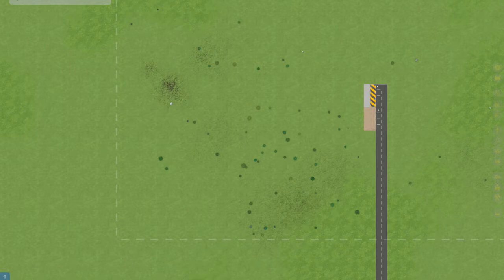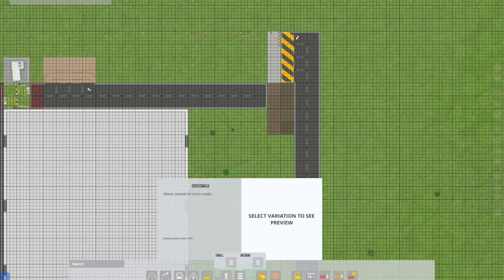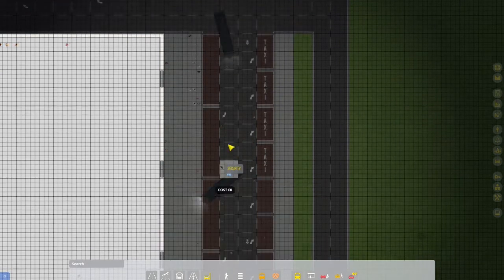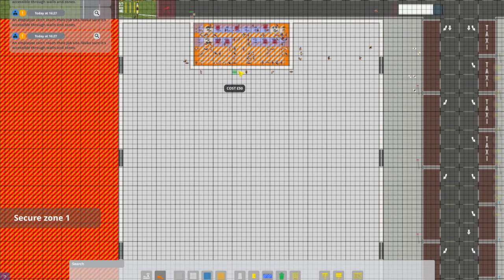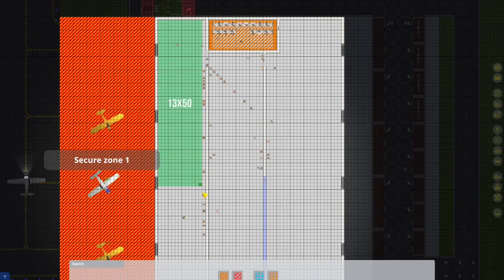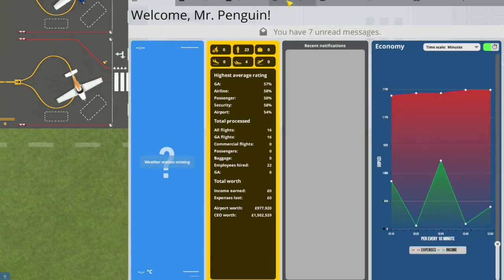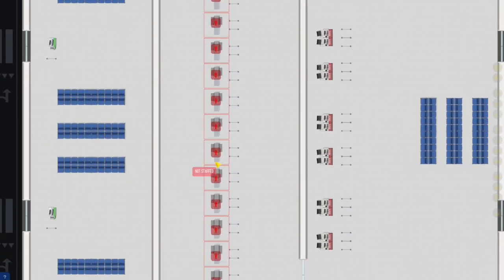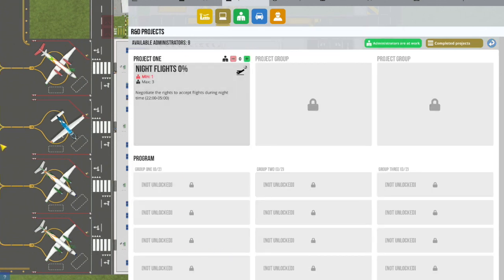Airport CEO:New Airport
This week of Gaming Friday showcases the game Airport CEO where I start a new airport.